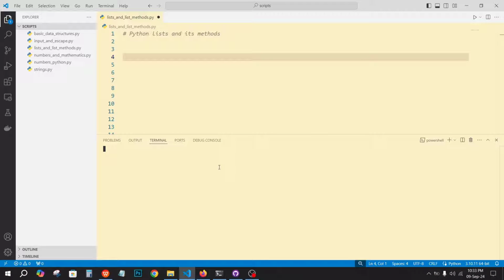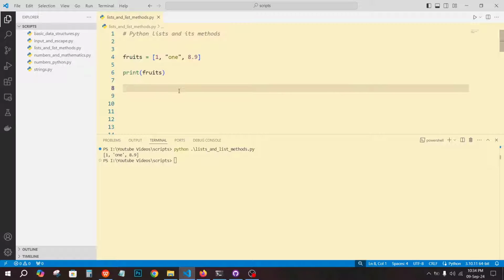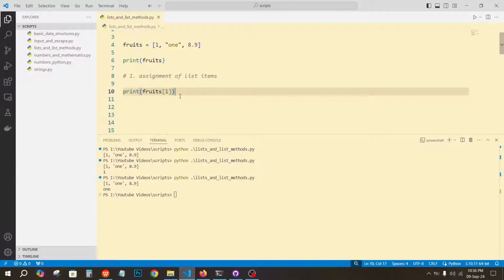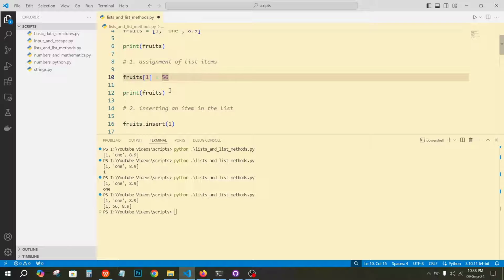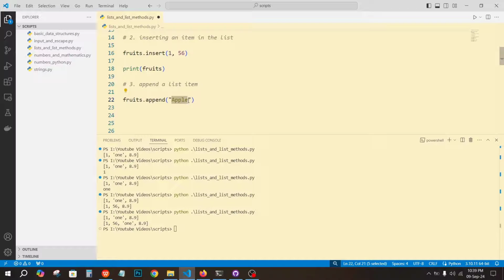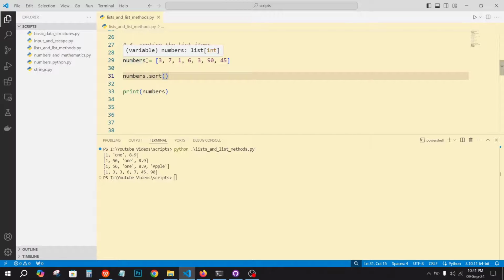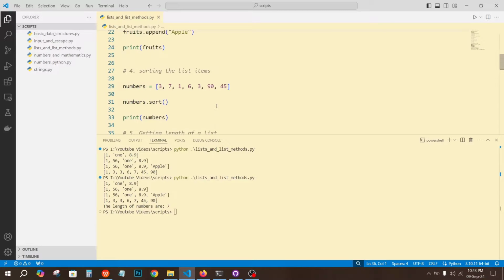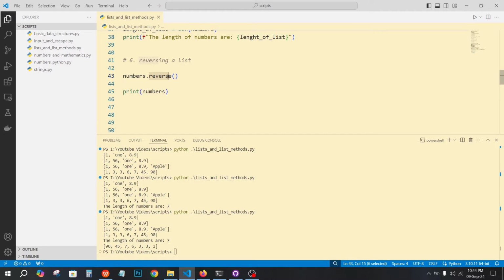Mastering Python List and List Methods: 2024 Edition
Hi Friends,
                  In this tutorial, we dive deep into Python Lists and List Methods! 💻 Whether you're a beginner or looking to refresh your Python skills, this video will walk you through the basics of Python lists and how to manipulate them effectively.

In this video, you'll learn:

    What are Python List and List Methods.
    How to create and access elements in a list.
    Common list methods like append(), extend(), insert(), and more.
    How to sort, reverse, and perform other operations on lists to manage data efficiently.

By the end of this tutorial, you'll be confident in working with lists in your Python projects! 🚀

pythonlistmethod